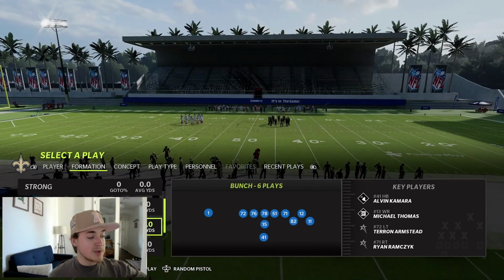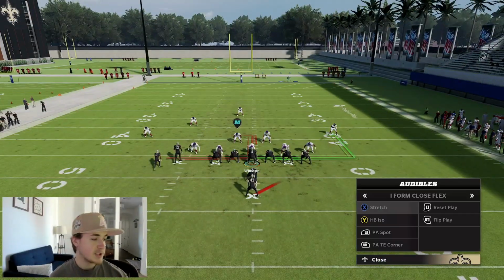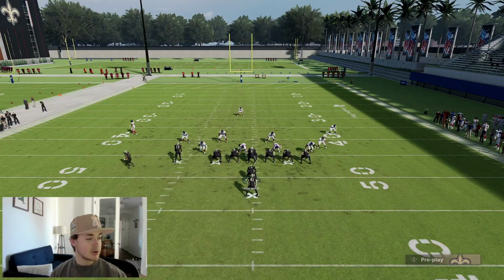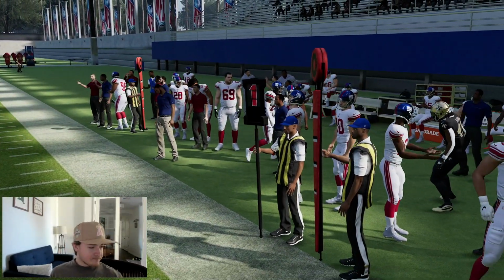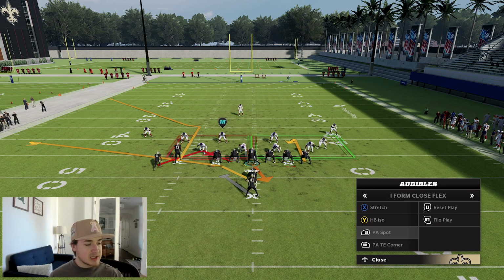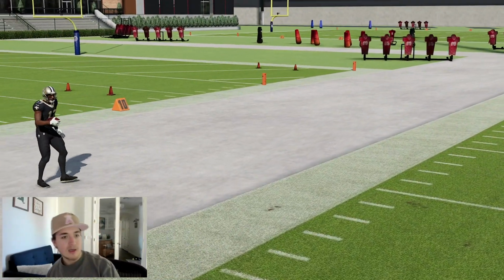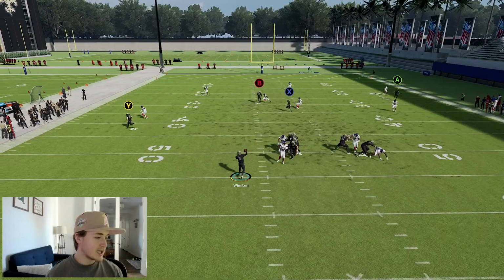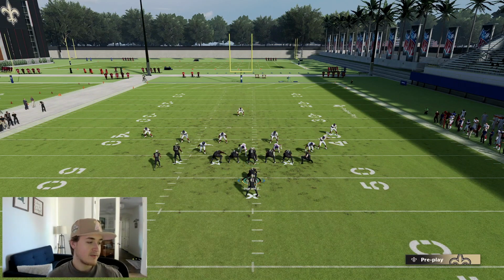This is the Toughest Run Offense in Madden 22! Expose People with Dominant Scheme!